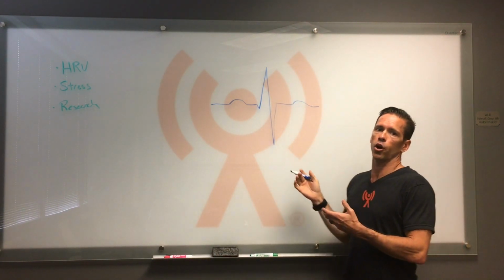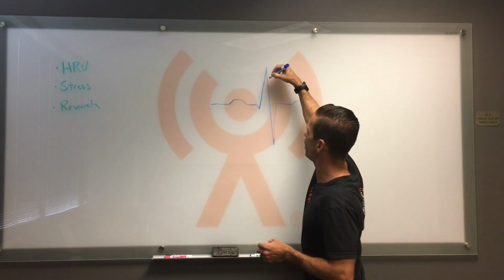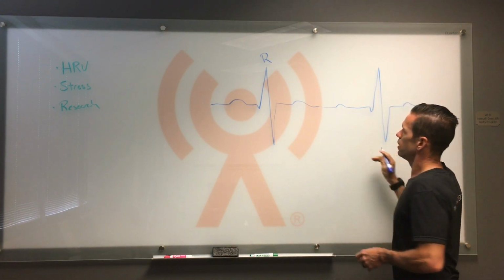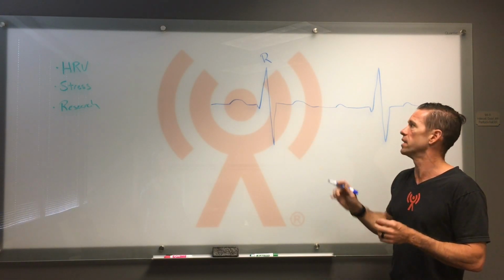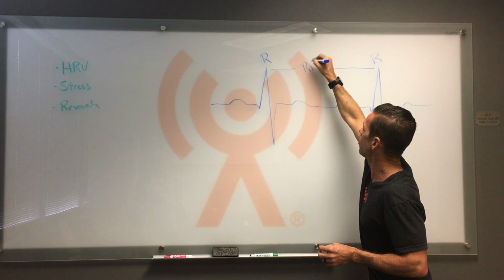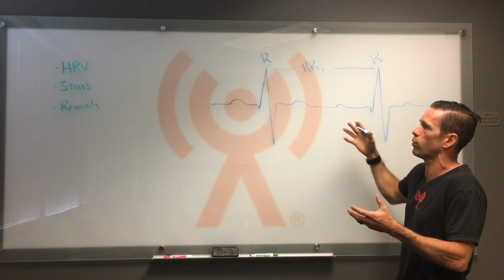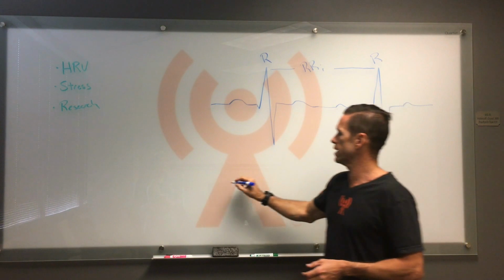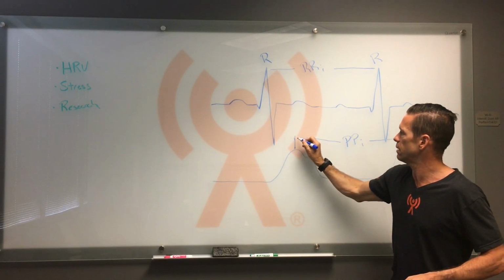What is Heart Rate Variability?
Valencell is continually asked by our customers how heart rate variability is measured and what can be done with the resulting measurements. Heart rate variability (HRV) is gaining popularity in biometric wearables as a means to create more in-depth insights including measurements of stress, sleep, training status, and much more. In general, decreases in heart rate variability indicates some kind of negative general stress.